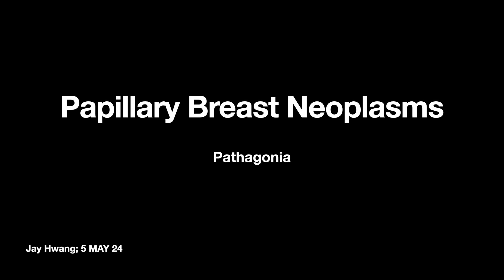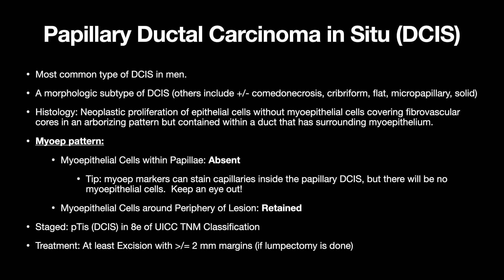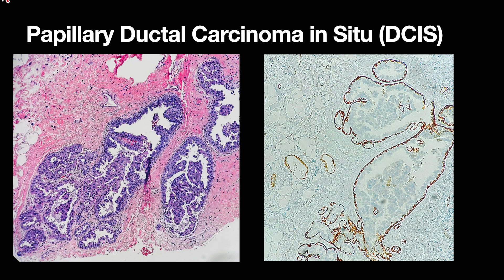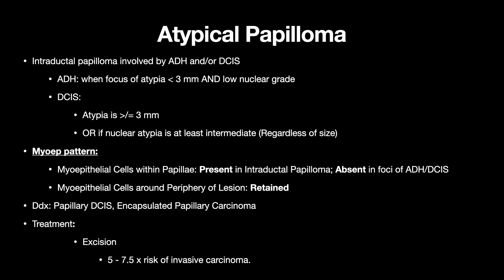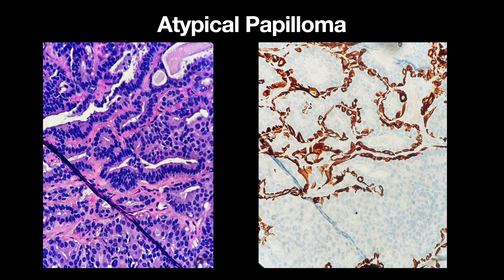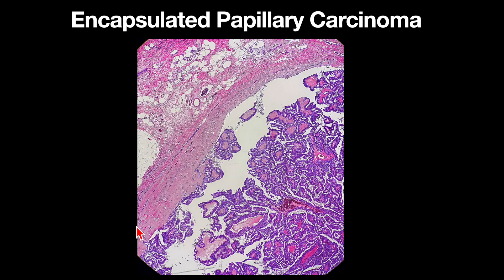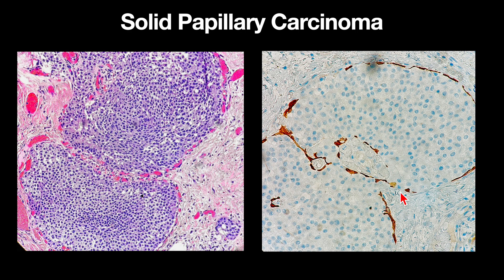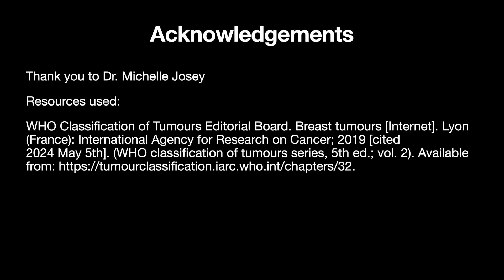Papillary Neoplasms of Breast: 5 Minute Overview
In this video, we discuss different papillary neoplasms of the breast and the different myoepithelial staining patterns they have both within the papillae and around the periphery